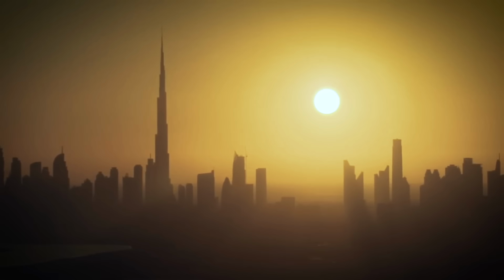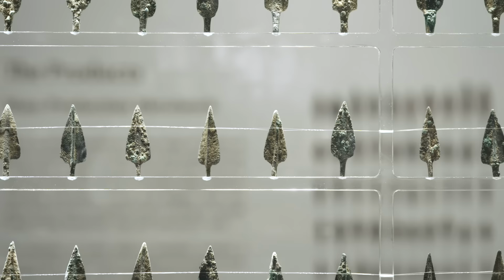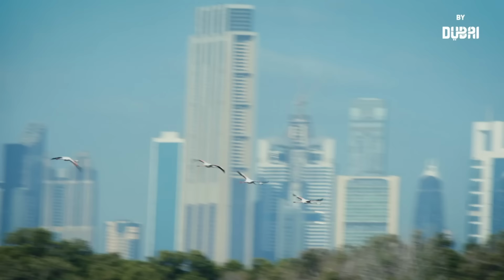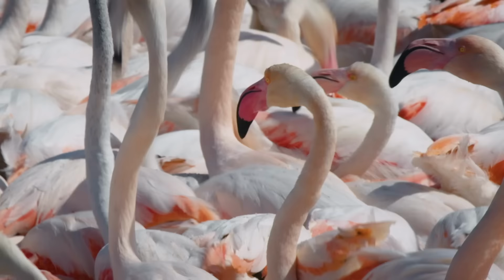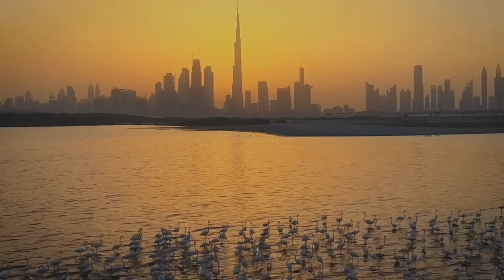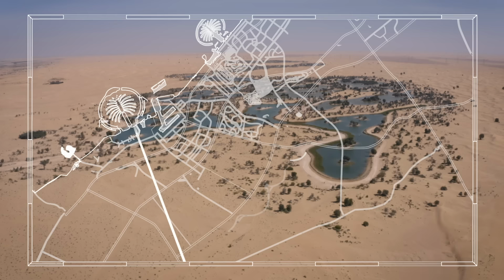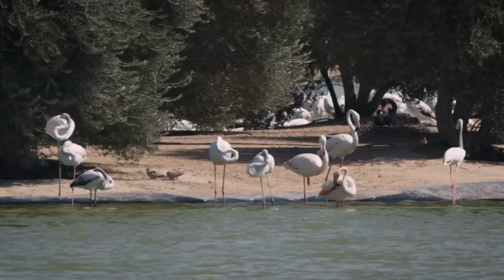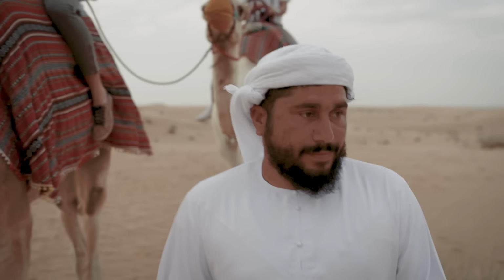Five Unexpected Places to Visit in Dubai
From breathtaking stargazing and vast wetlands to fascinating desert discoveries and ocean shipwrecks, we’ve found the best hidden gems to visit in Dubai. Come along on a diving adventure, meet the wildlife thriving in the desert, and be enchanted by the spectacular desert sky.

This story is a part of our Human Condition series. Come along and let us connect you to some of the most peculiar, stirring, extraordinary, and distinctive people in the world.